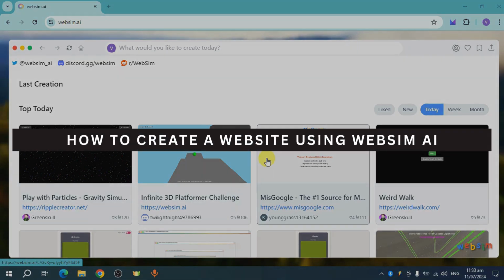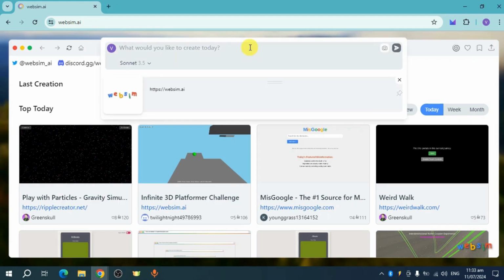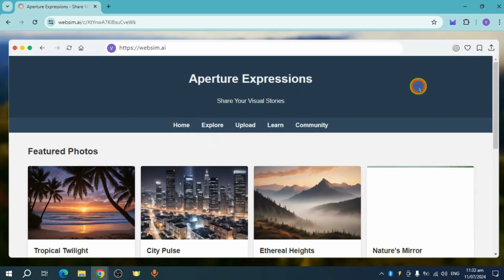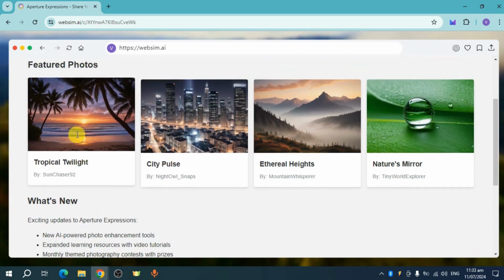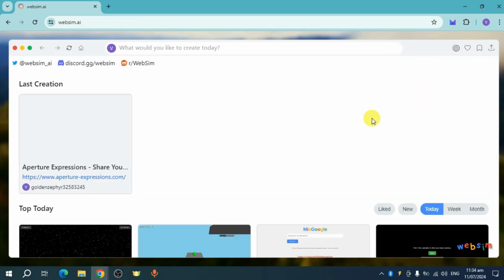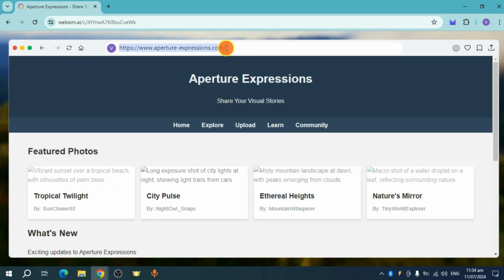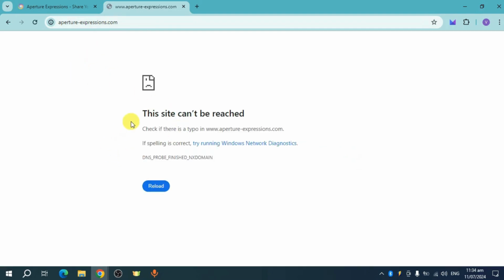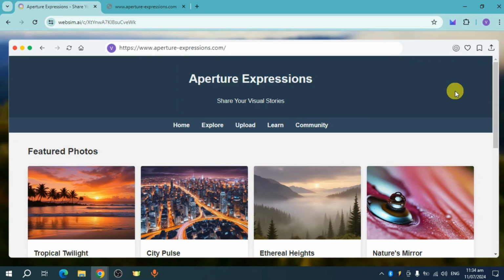How to Create a Website in Websim AI | Websim AI For Beginners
Want to create your own website but not sure where to start? This tutorial is perfect for beginners who want to learn how to build a website using Websim AI. Whether you're creating a personal blog, a business site, or a portfolio, I’ll guide you through the process step by step.

In this tutorial, you'll learn:
How to access and set up the website creation tools in Websim AI.
Step-by-step instructions to design and customize your website.
Tips for optimizing your site for mobile devices and search engines.

Build your online presence with ease—follow these simple steps to create a website in Websim AI today!

Chapters: